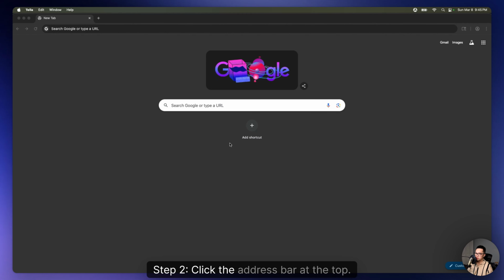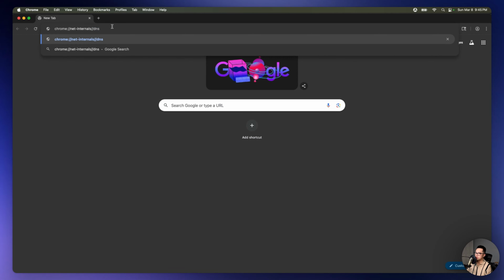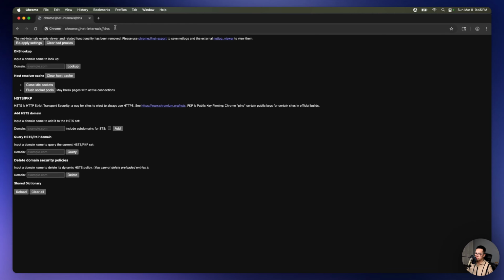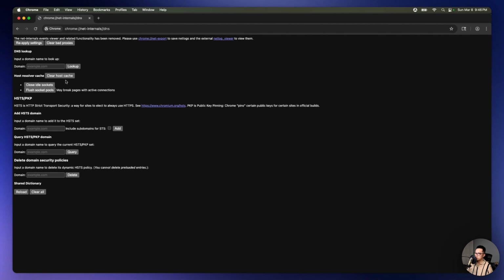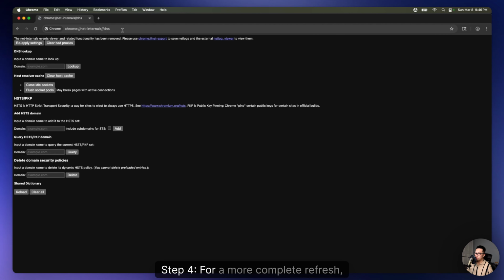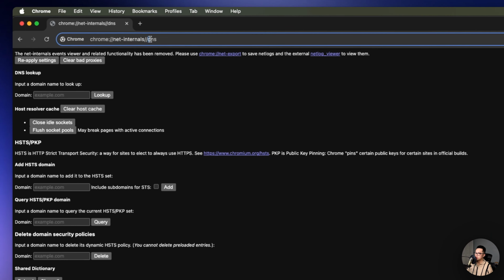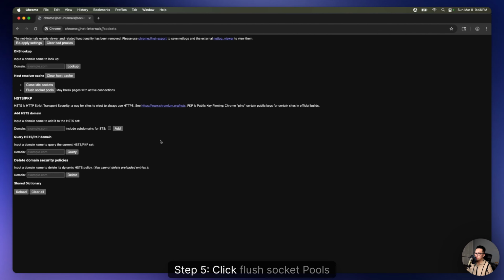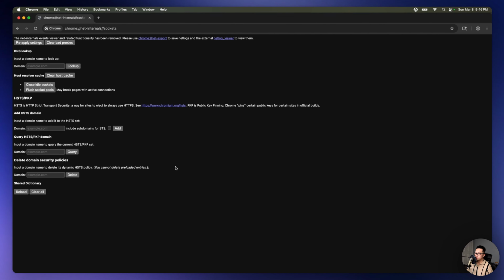How to Clear DNS Cache in Google Chrome (Step by Step)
Having trouble loading certain websites in Chrome? In this quick tutorial, I’ll show you how to clear the DNS cache in Google Chrome. Flushing the DNS cache can fix connection issues and force Chrome to refresh website information.

In this video, you’ll learn:

Where Chrome DNS settings are located
How to clear the DNS host cache
How to flush socket pools for network connections